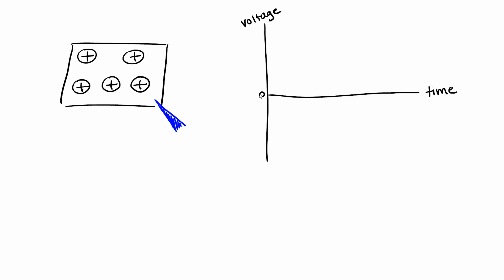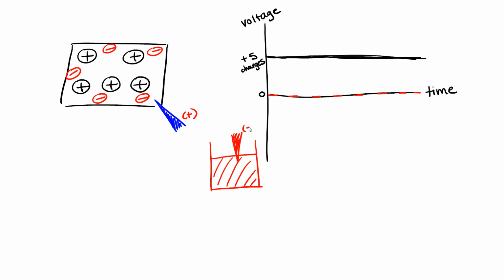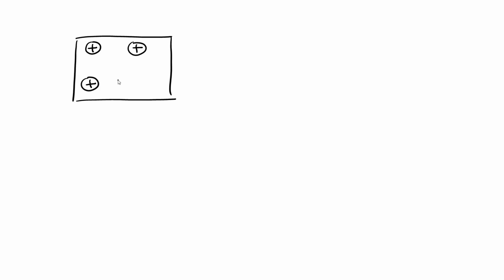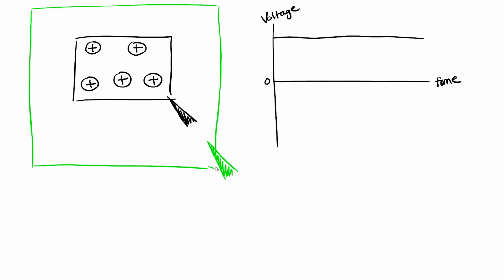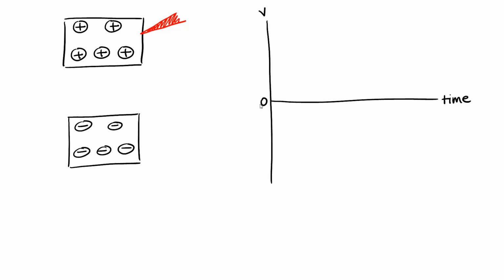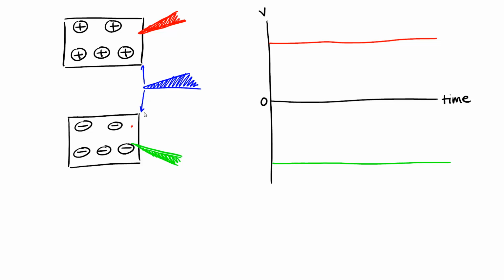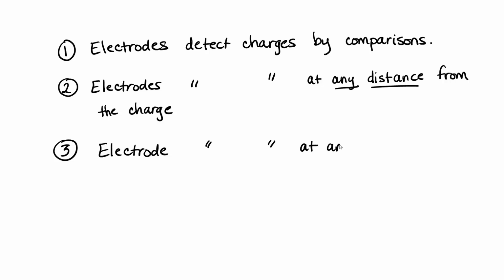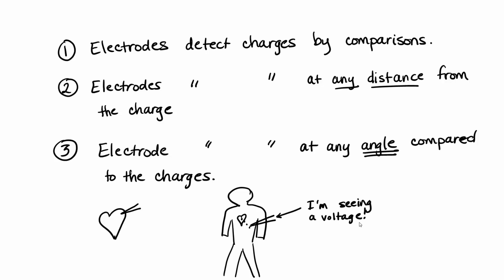Video 1b Detecting Charges